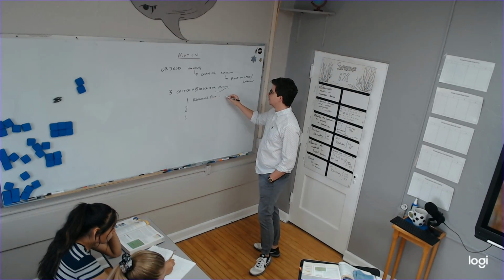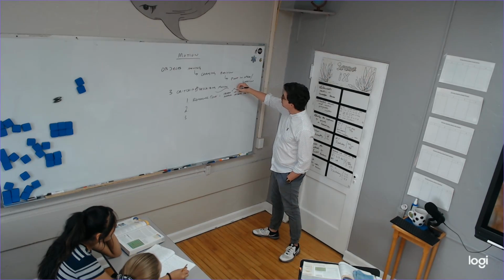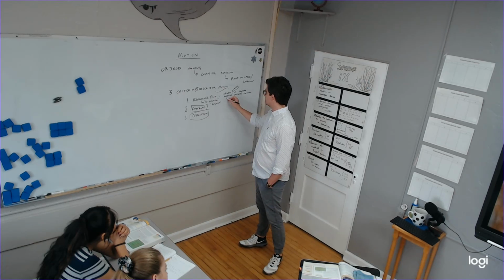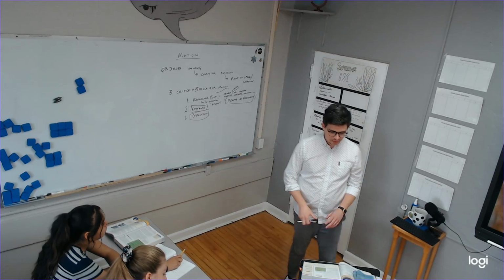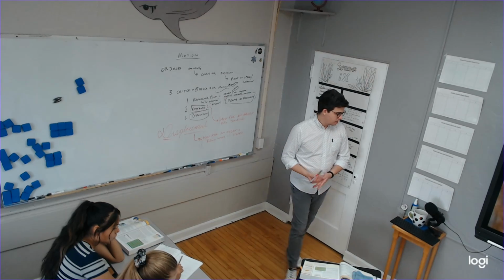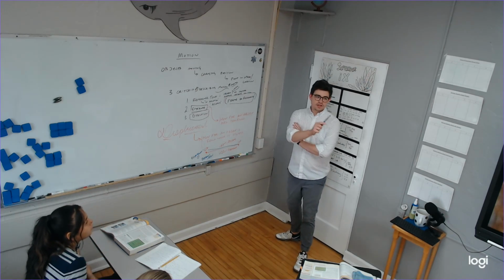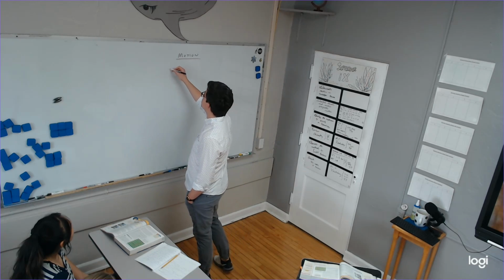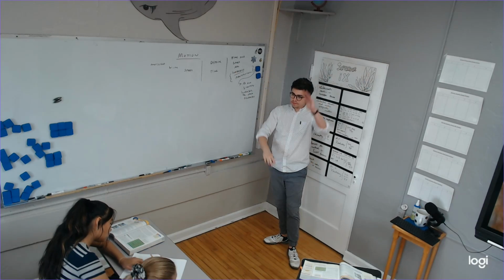Principles of Motion - Physical Science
In which we describe the basic ideas of motion and its measurements.